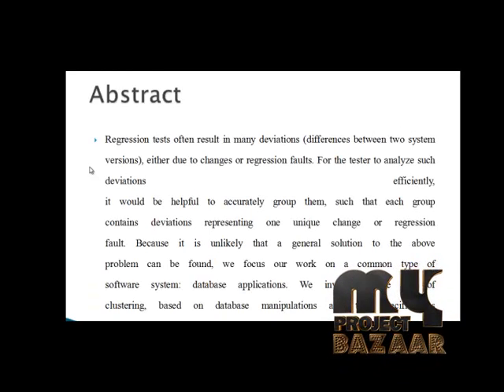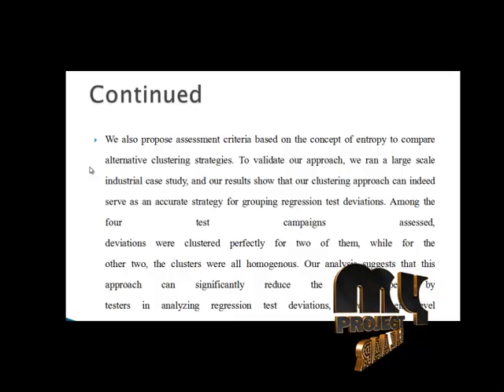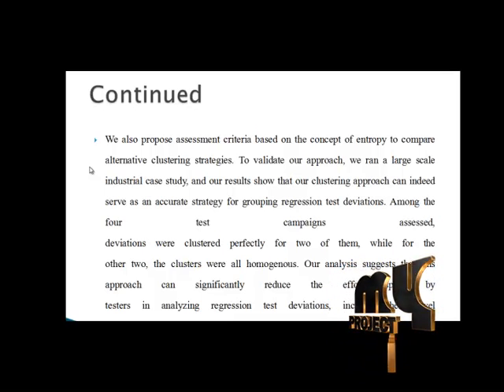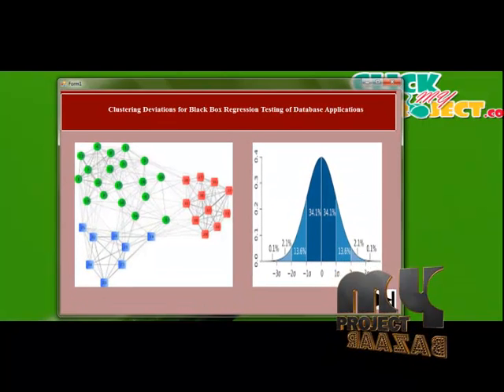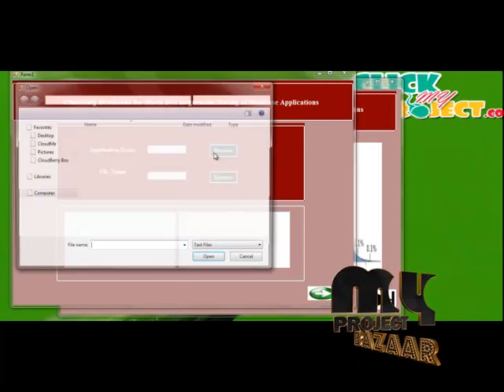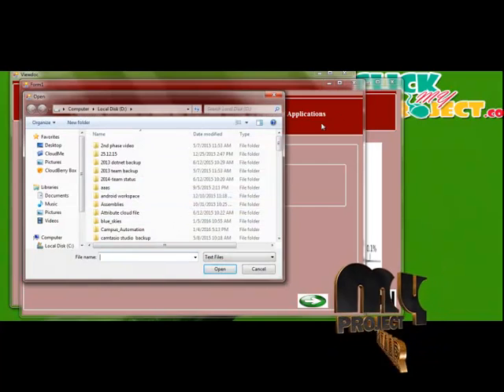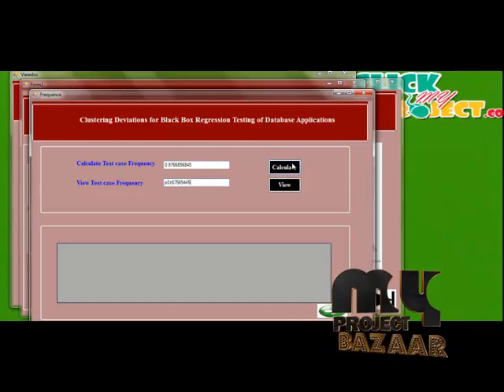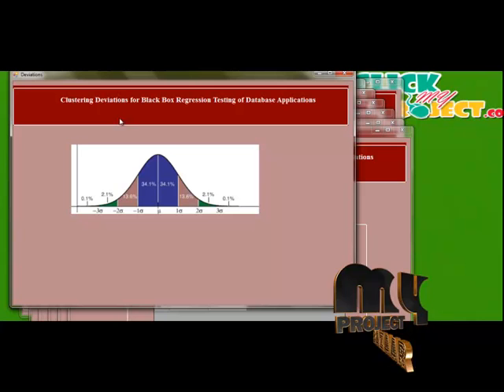Clustering Deviations for Black Box Regression Testing of Database Applications